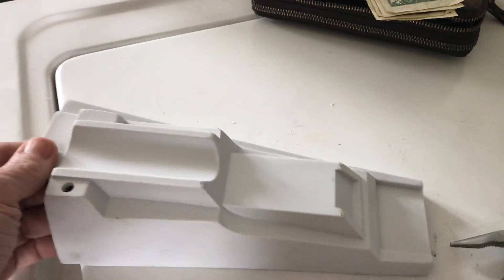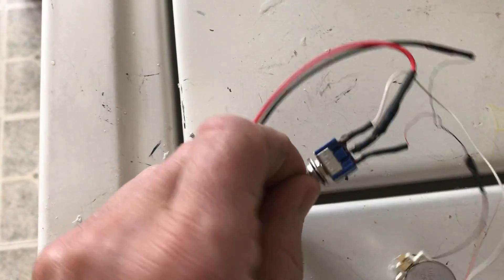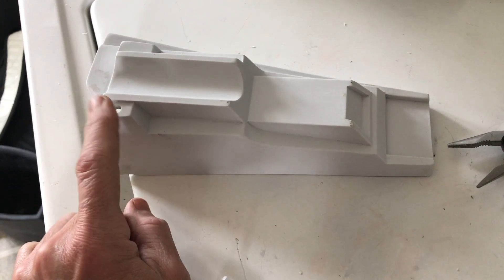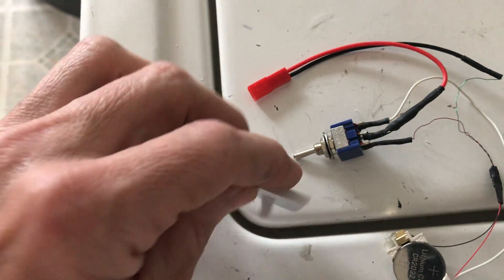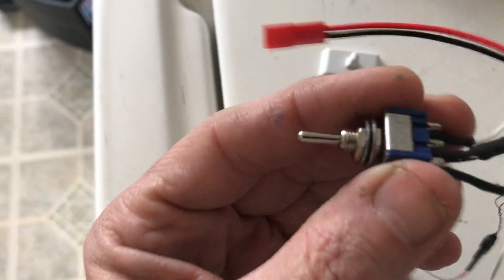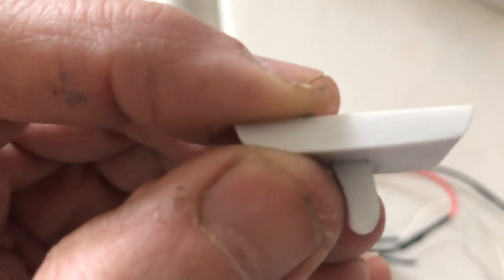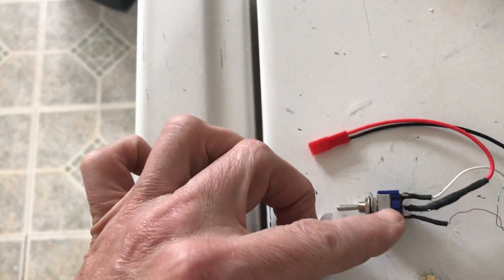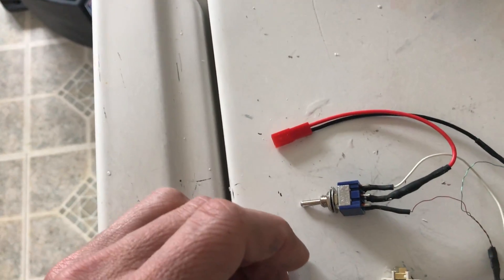ROTJ Build 37 Need Help Please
Please take a second to watch this video and comment if you know the answer. I have this switch but want to make it functional. Can I drill out the fake switch and stick the real one through to make it really work? Would I still get 501st approved? Please advise.